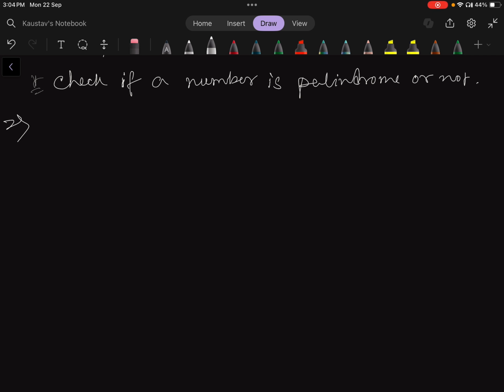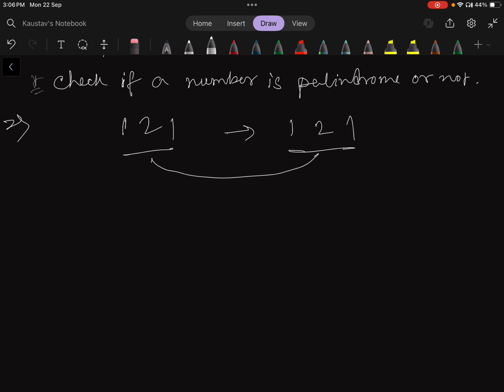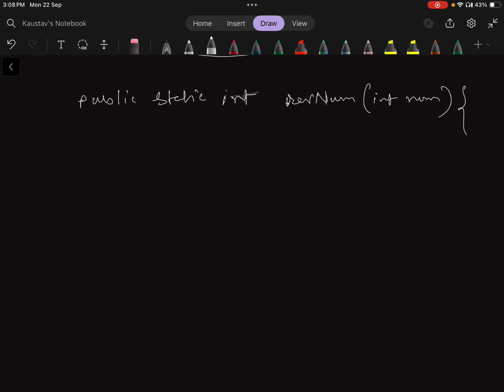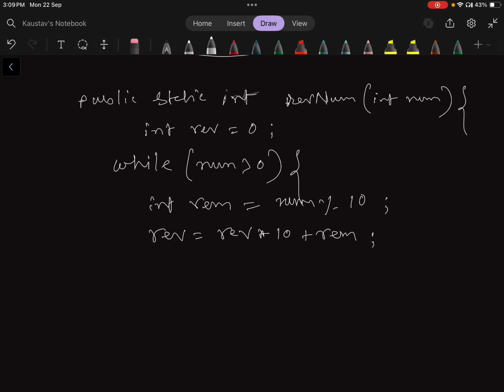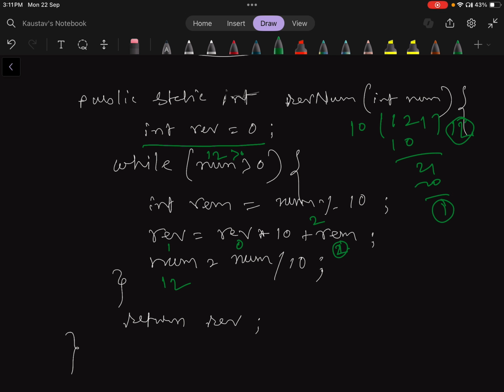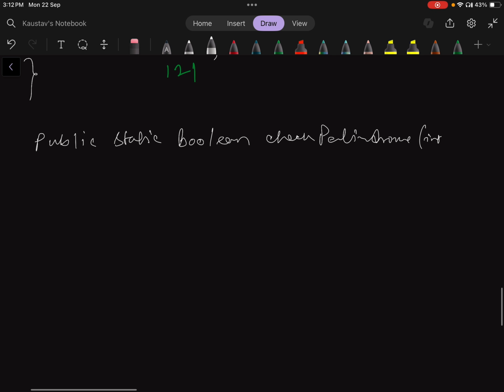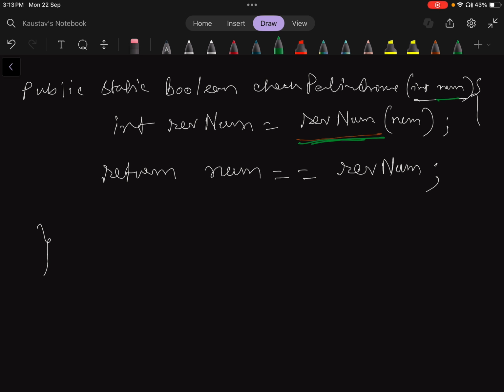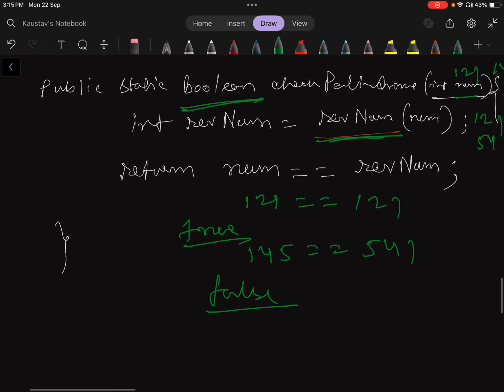Check if a number is palindrome or not